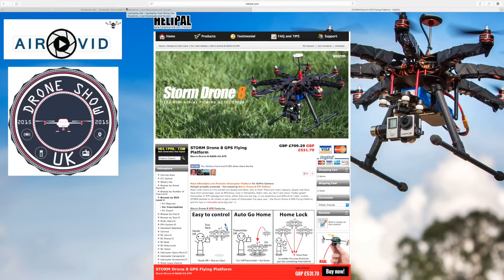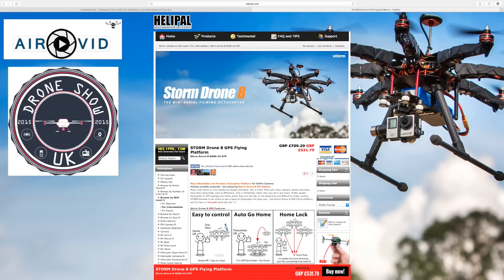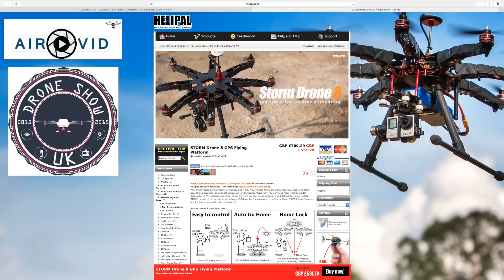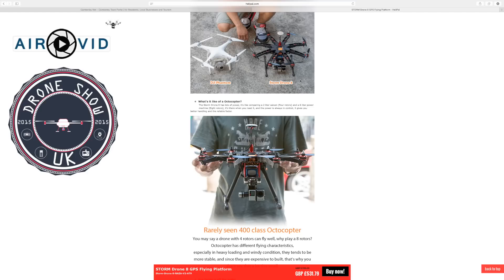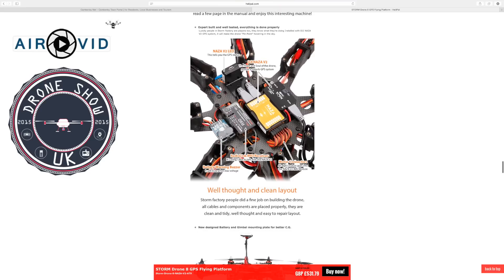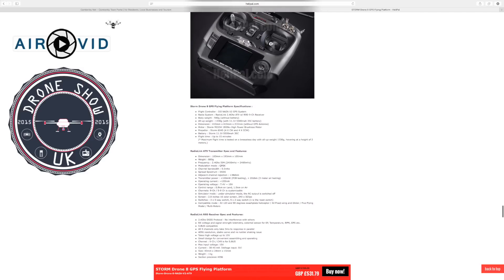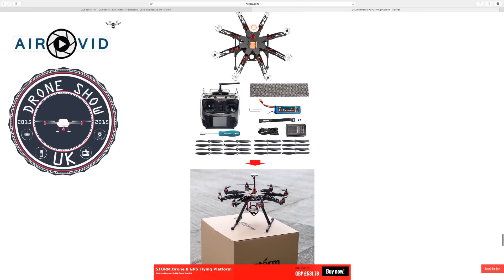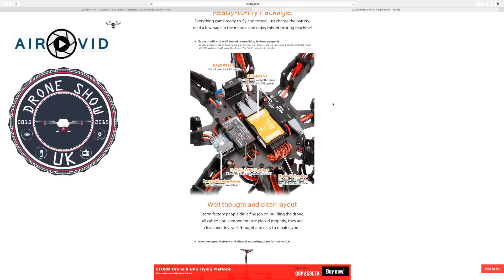Helipal Storm Drone 8 GPS Flying Platform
The amazing Storm Drone 8 RTF Edition Most multi-rotors on the market are Quads and Hexs, why is that? There are many reasons, Quads and Hexs have their advantage, such as Efficiency, Cost or Portability, that's why you don't see many "hobby grade" Octocopter in RTF package out there, either they are too big, or too expensive and difficult to make.

Luckily, STORM decided to let others to get a taste of Octocopter the easy way - the Storm Drone 8 GPS Flying Platform, and it's has a irrefusable price tag too! =)

This package includes :

1. Fully Assembled Storm Drone 8 GPS Flying Platform
2. RadioLink 2.4Ghz AT9 Radio System w/ R9D 9-Ch Receiver
3. 11.1V 5500mah 30C Li-Po Battery
4. 8pcs Clockwise Blade Propeller (4 of them are spare parts)
5. 8pcs Counter-Clockwise Blade Propeller (4 of them are spare parts)
6. SKYRC E4 Battery Charger
7. 1.5mm Hex Wrench
8. 2.0mm Hex Wrench
9. 10mm Hex Nut Driver Driver (for motor cap)
10. 5.5mm Hex Nut Cross Wrench (for airframe)
11. Battery Anti-Slip Mat
12. Battery Strap X 2
13. Battery Voltage Display

When ordering you can add the Camera Gimbal or fit you own.